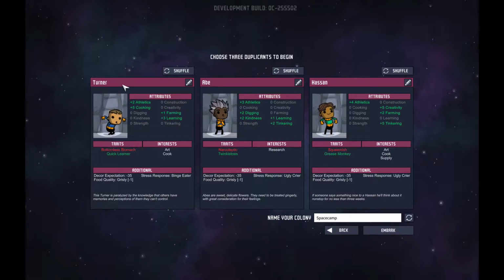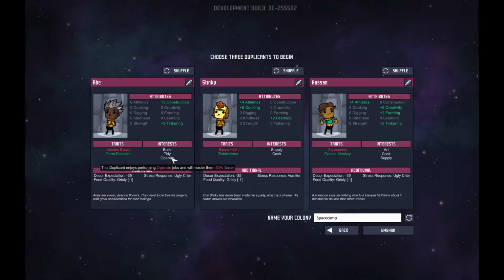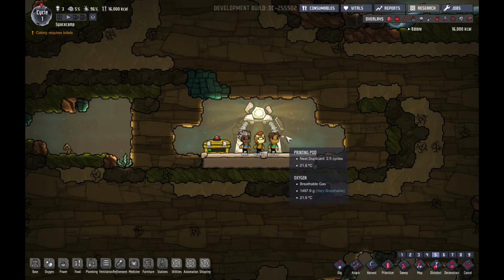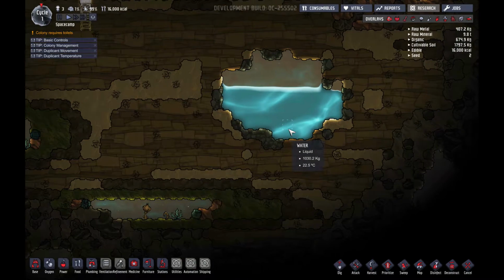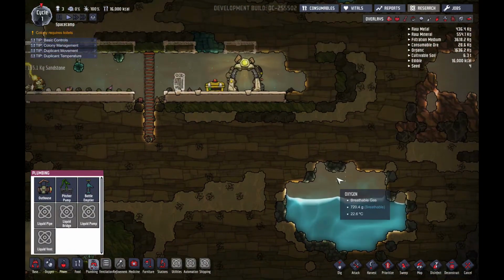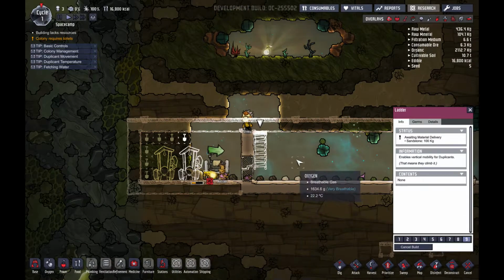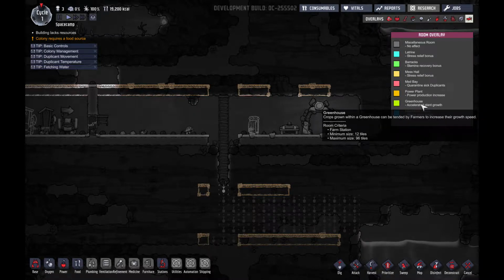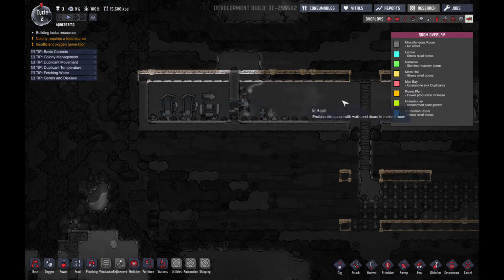Oxygen Not Included: Episode 1 act 1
So! I wonder what other gasses that aren't included in this awesome game from Klei!  These episodes will be divided into acts so I don't have to stop and start a recording all the time! hope you all enjoy!